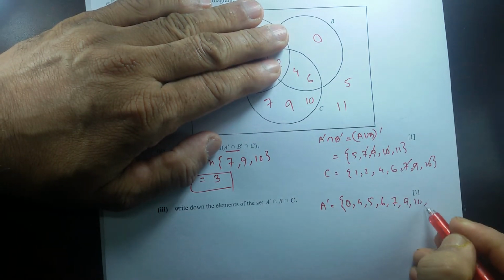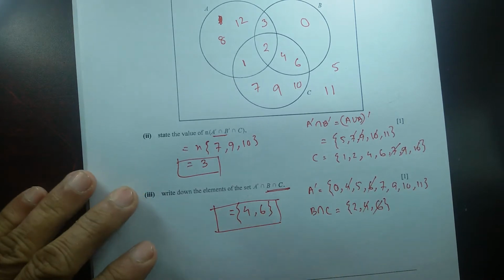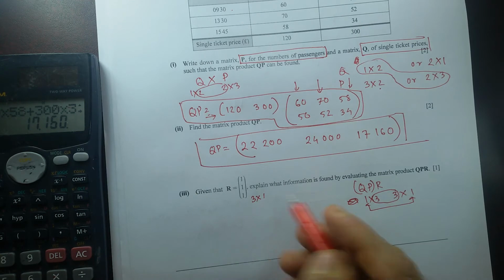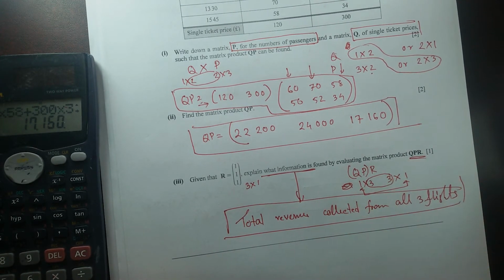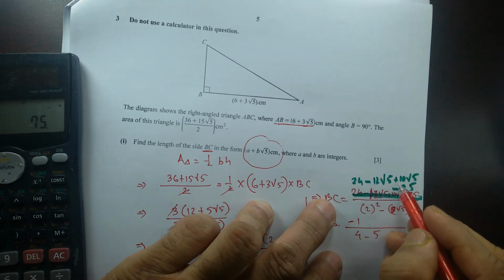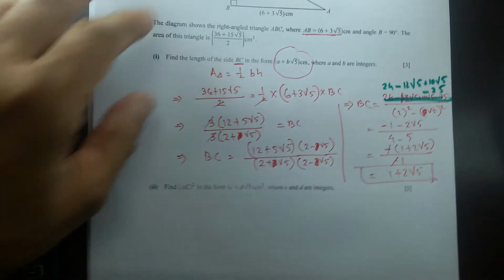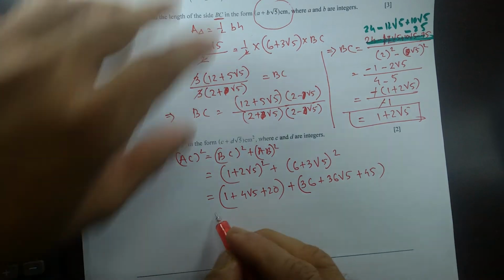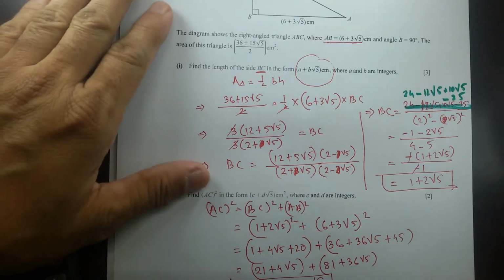O-Level Add Marh QP Solution : 4037/22/MJ/15 Q - 1 to 4 (1 of 3)